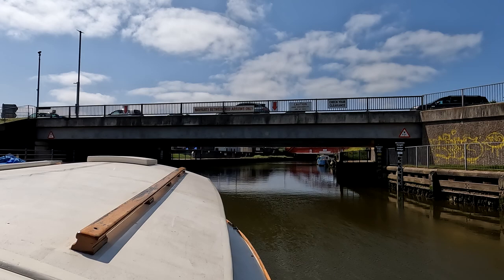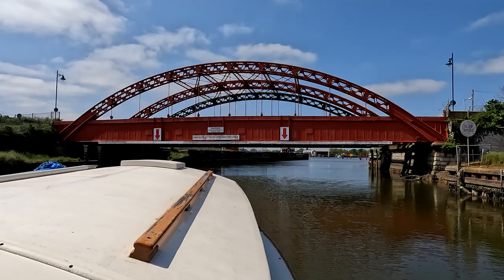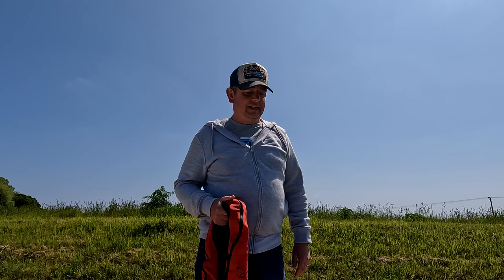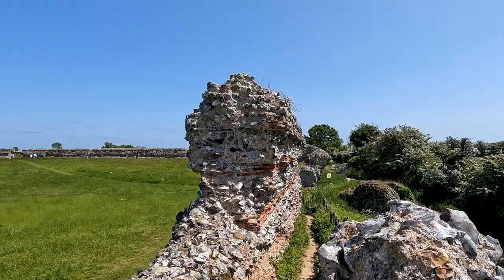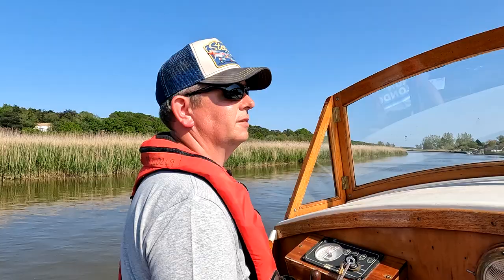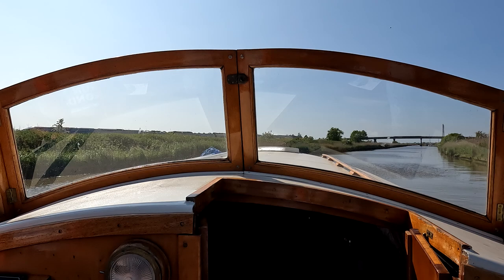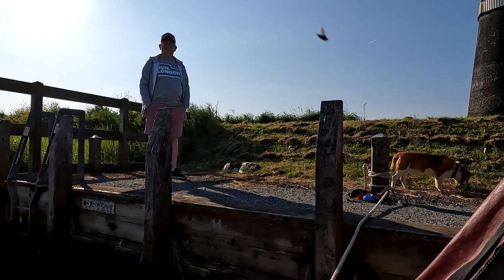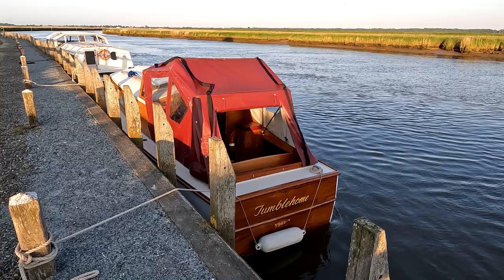Boat life on Tumblehome continues on the Norfolk Broads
This is part 2 of our boat series, we continue boat life in this episode we cross Breydon Water and boat around the southern boards. Tumblehome is such a beautiful wooden boat and we have our pitcure taken by lots of passing boats.

We vist Burgh Castle and stay at an amazing mooring right next to a water pump.